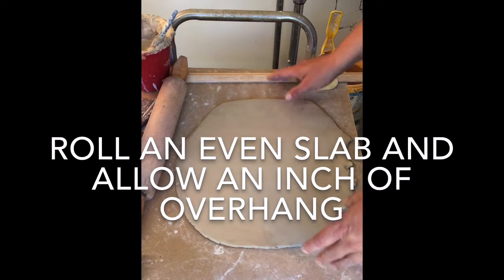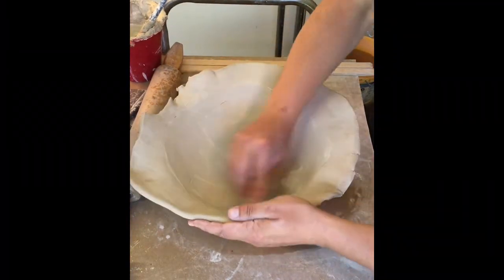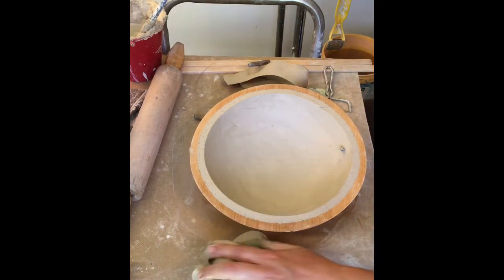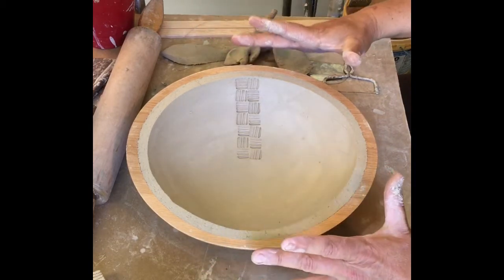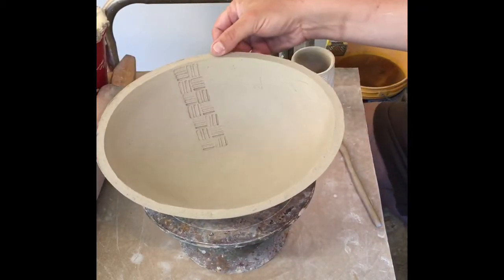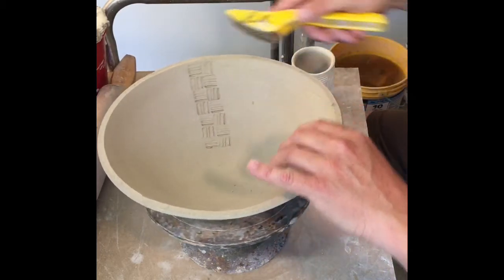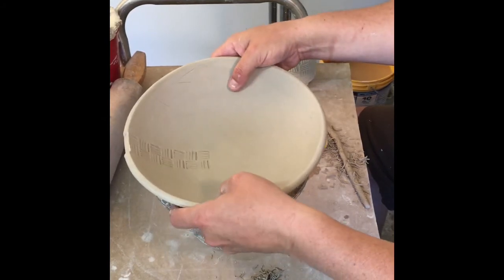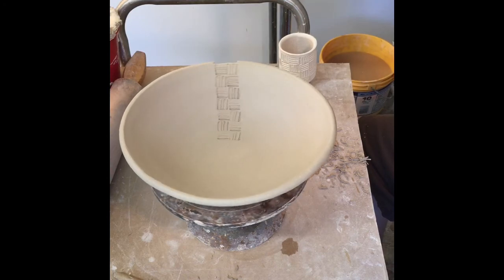Slab bowl using a slump mold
How to make a slab bowl using a slump mold.

Finding Your Throwing Bliss with Andy Ruble is a multi-part web series designed to help beginning through advanced ceramic students improve their hand building and wheel throwing techniques.